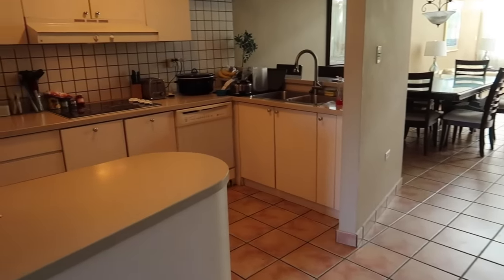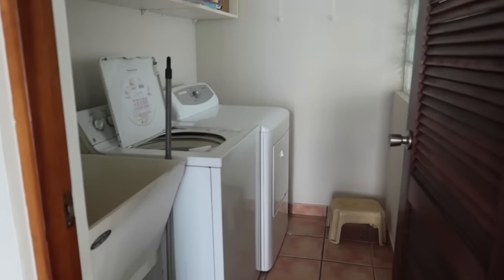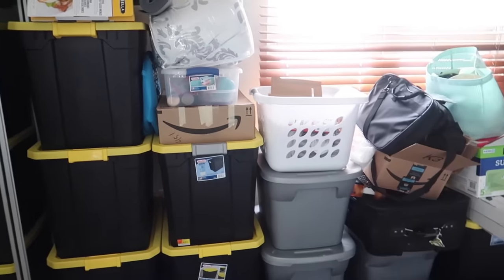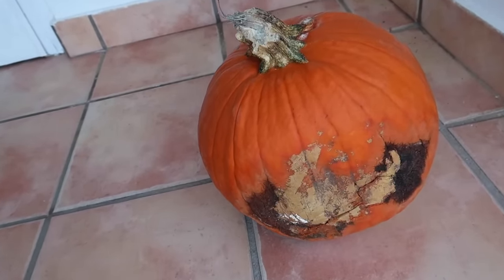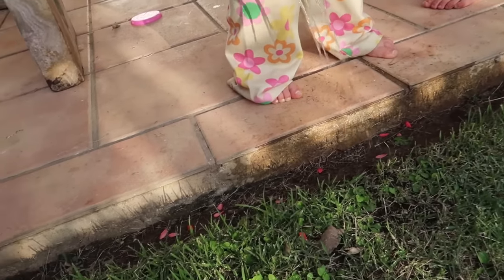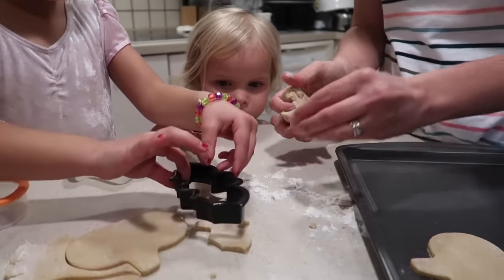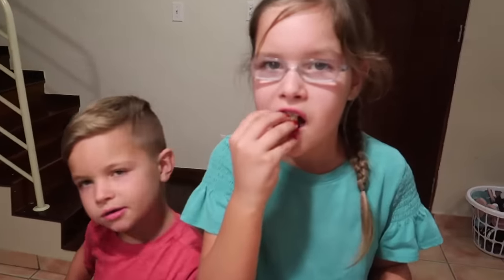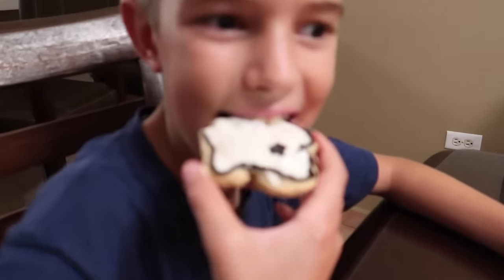🏠🏝HOUSE TOUR: Puerto Rico🇵🇷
After making this video we voluntarily (not by contract) added in a link to our friend's but in full disclosure we are partnering with her to promote her website on another video.